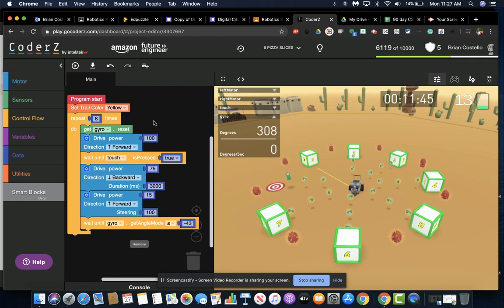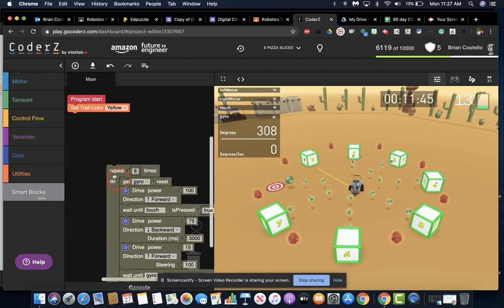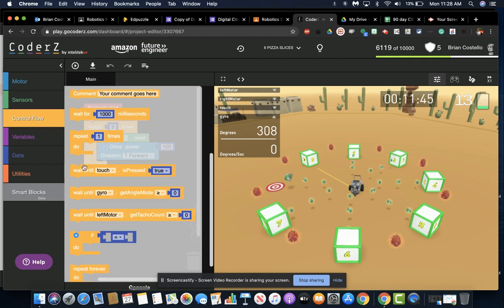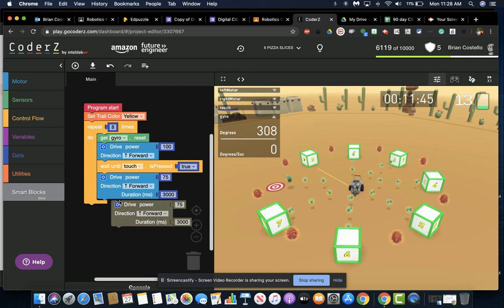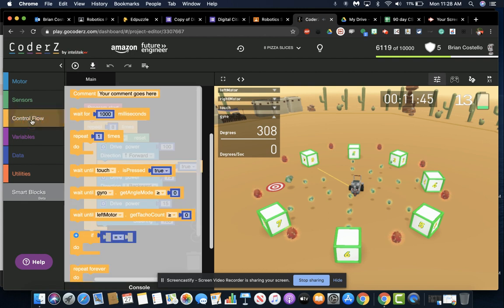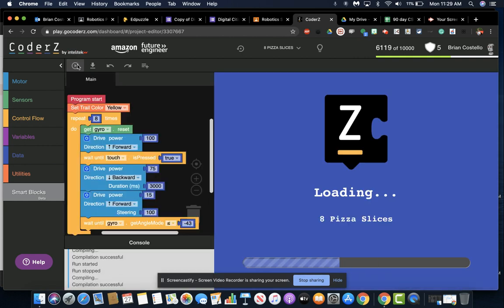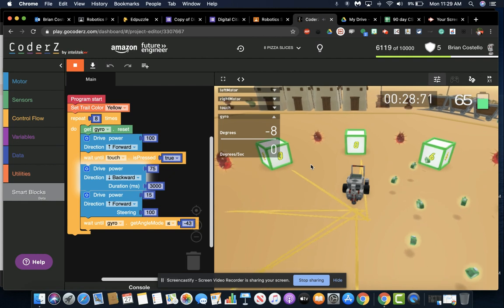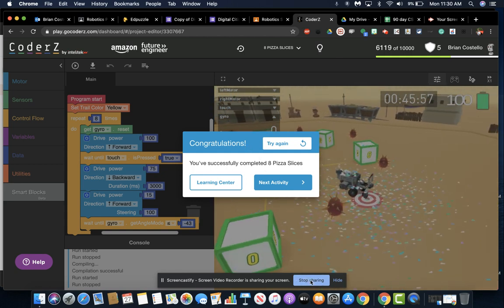Gyro Reset Lesson 4: Pizza Slices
CoderZ Gyro Reset Mission